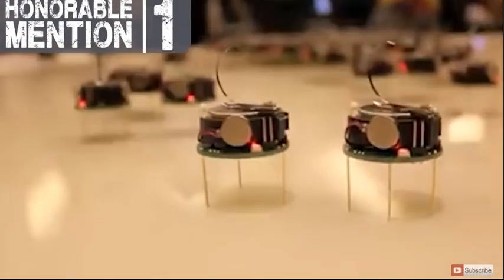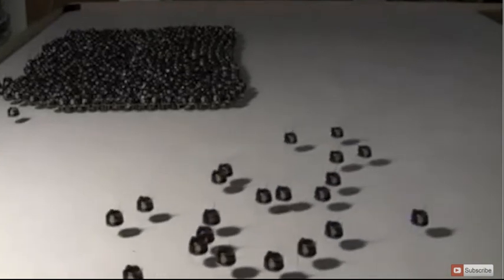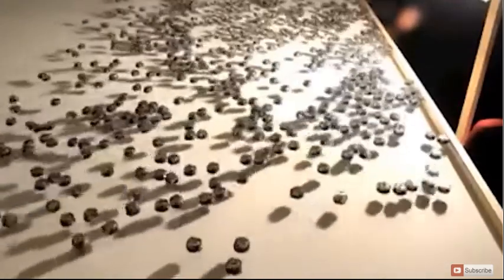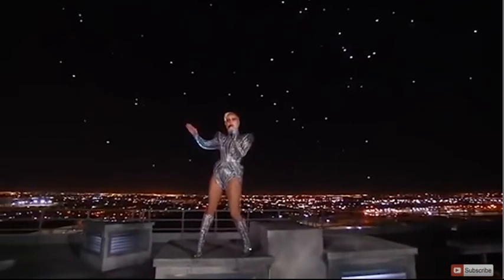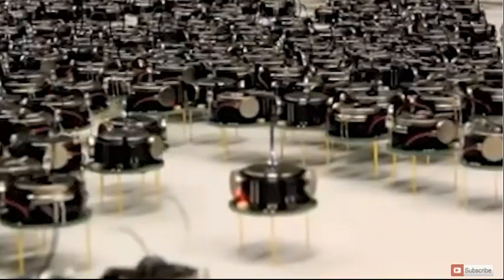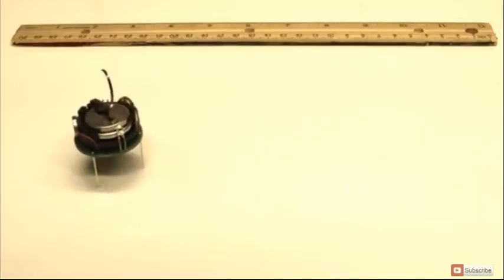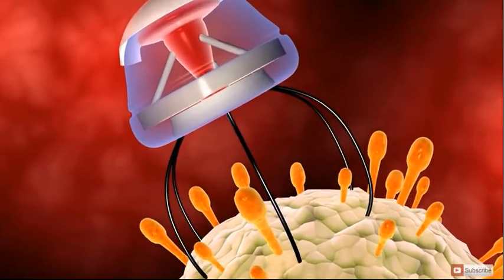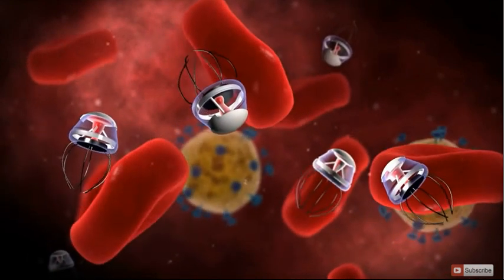NANO BOTS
Future Technology and AI